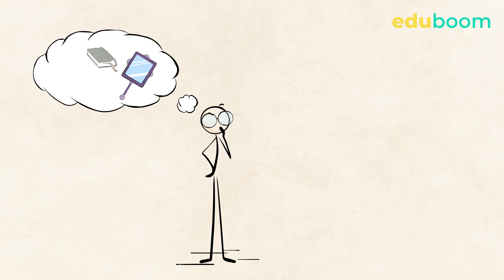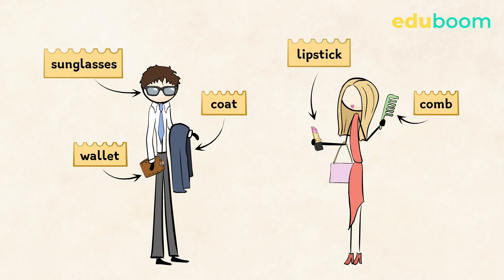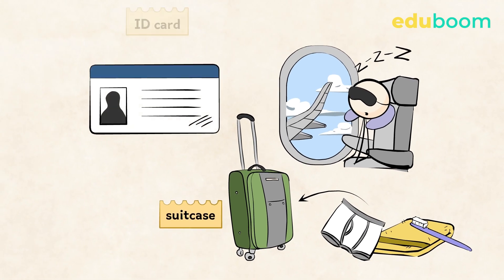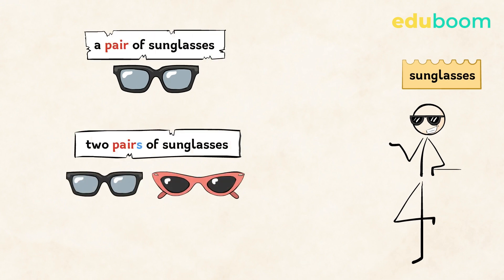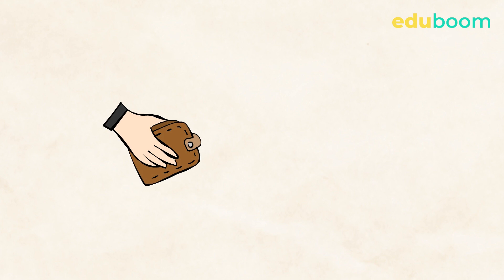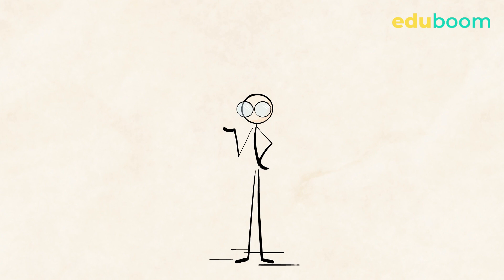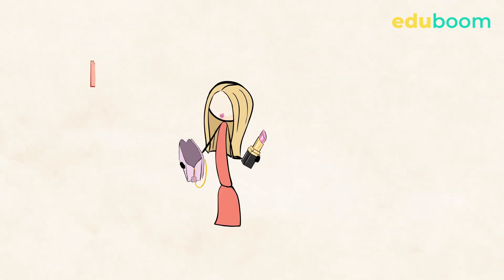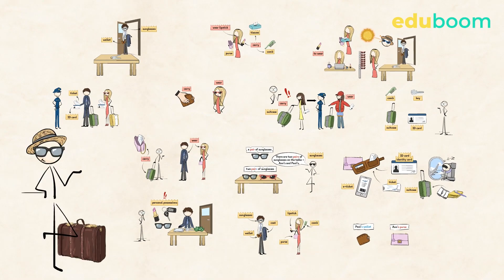Personal possessions │ Inglés en inglés, nivel A1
✅ A very helpful video lesson on vocabulary related to personal possessions! What are some things you always carry with you? What do you bring in your suitcase when you travel? What's the difference between ''carry'' and ''wear''? Click play and learn more about personal items and things you need while travelling!

encontrarás miles de videolecciones y test de Matemáticas, Lengua Castellana y Literatura, Física y Química, Biología y Geología, Ciencias de la naturaleza e Inglés! ¡Todas las lecciones siguen el plan de estudios oficial y te explican todo de manera muy sencilla!